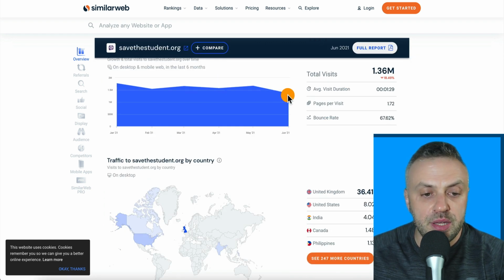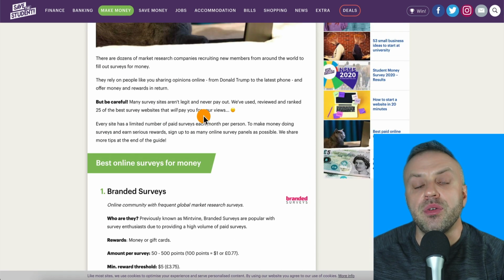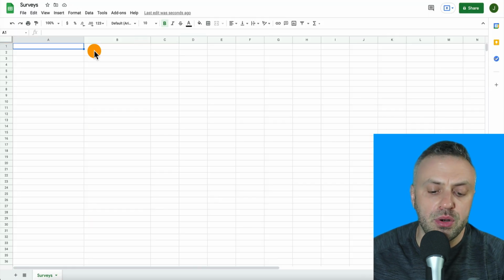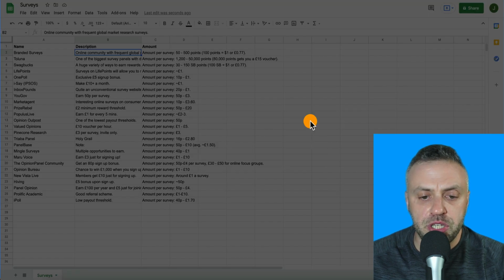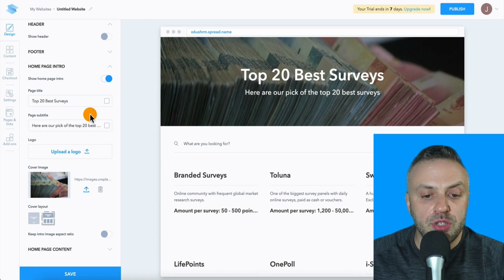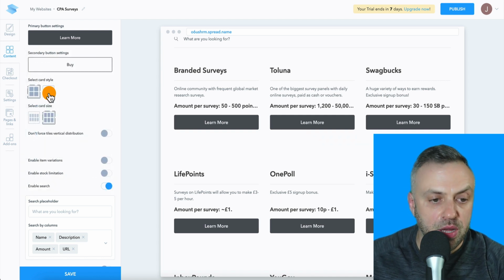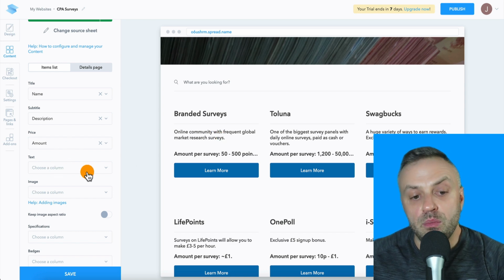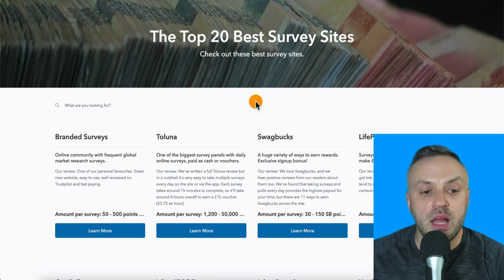CRAZY MAXBOUNTY CPA MARKETING SUPER METHOD (EARN $1000-3000/WEEK, AVAILABLE WORLDWIDE)